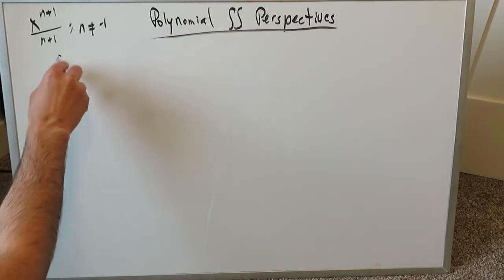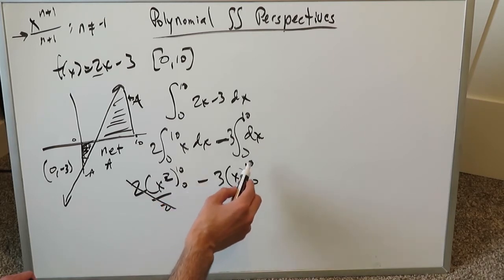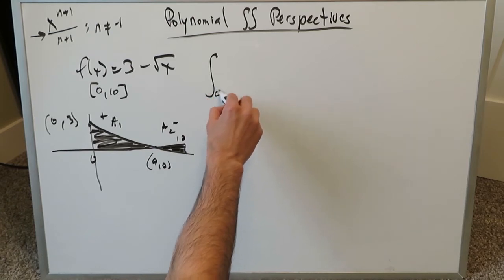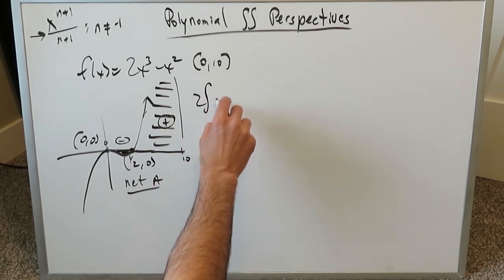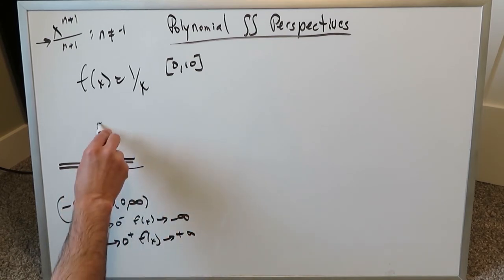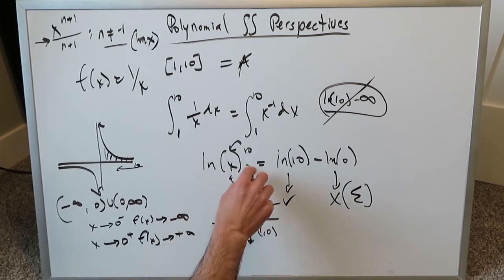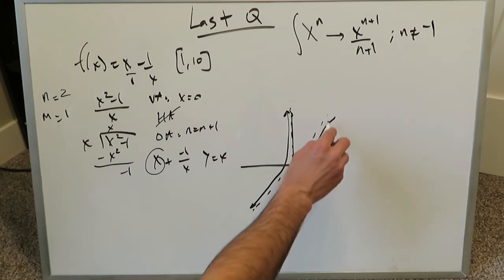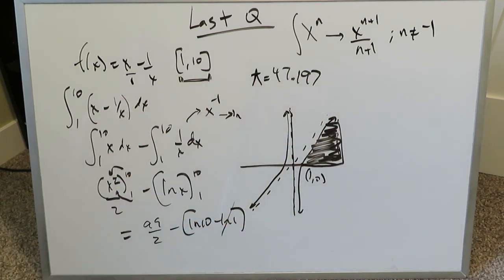Interesting Polynomial Integral Perspectives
Examine Interesting Polynomial Based Integrals from an Application Perspective.